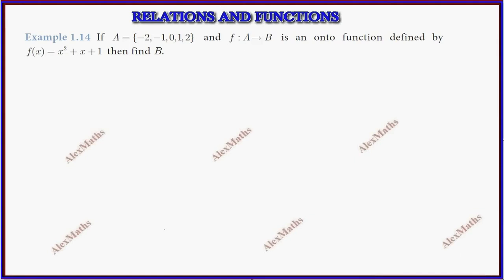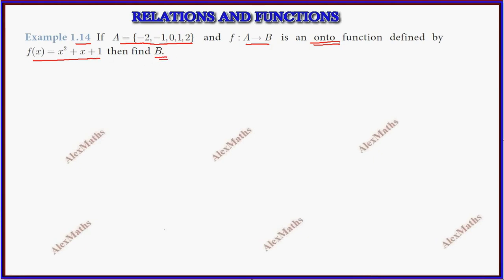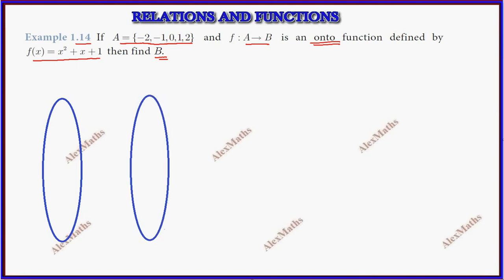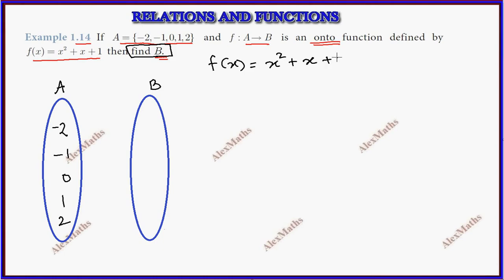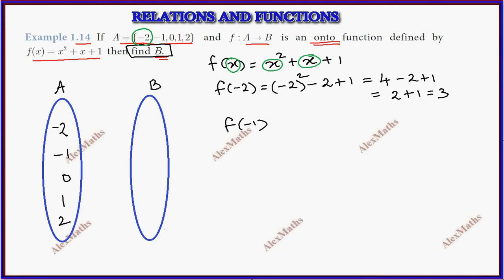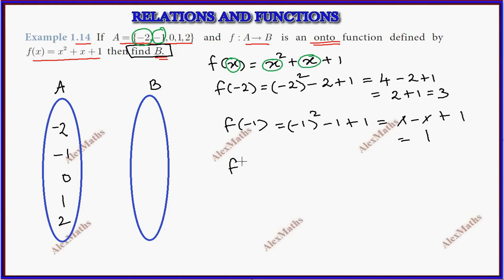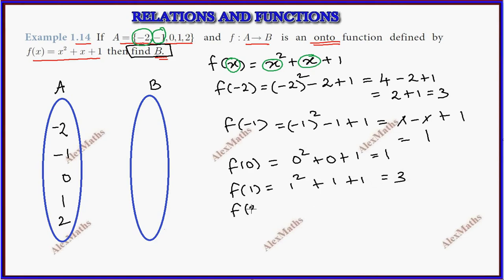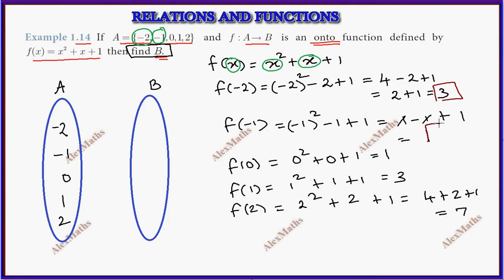TN New Syllabus 10th Maths Chapter 1 Relations And Functions Example 1.14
Class 10 Maths | Example 1.10 | Relations & Functions
1 Relations and Functions
1.1 Introduction
1.2 Ordered Pair
1.3 Cartesian Product
1.4 Relations
1.5 Functions
1.6 Representation of Functions
1.7 Types of functions
1.8 Special cases of Functions
1.9 Composition of Functions
1.10 Identifying the graphs of Linear, Quadratic,
Cubic and Reciprocal functions 10thmathsnewbook#tnnewsyllabus#10thmathssolution